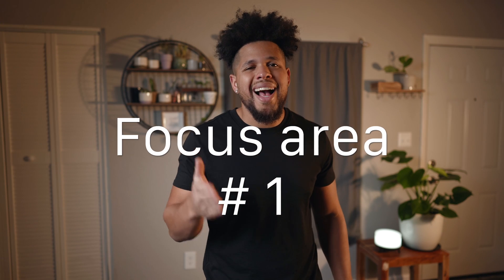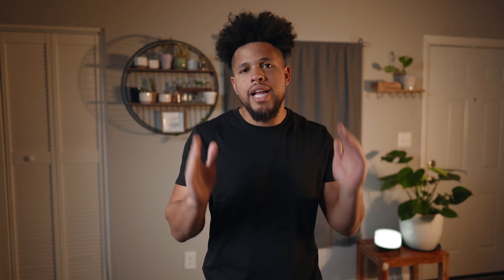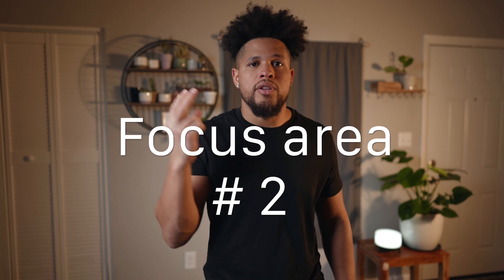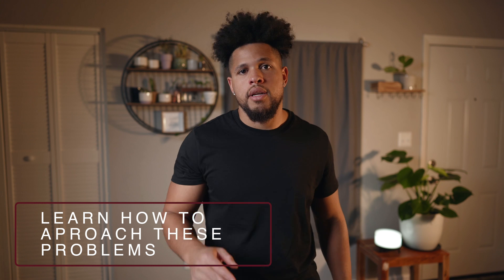How to Land your First Software Engineering Job FAST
Jumping into the field of software engineering can feel daunting, but with these concrete steps, you'll learn how to learn to code and land into the industry as fast as possible! On the job is where you'll do most of your learning anyway, so let's focus on just landing the role, first.

If you're new here, name is Logan, I'm a software engineer at Microsoft,  helping people like you land jobs in big tech and dominate once you're there!

00:00 Intro
00:55 - Focus Area 1: Learn to Code
05:03 - Focus Area 2: Technical Interview Prep
08:51 - Focus Area 3: Hot Tech Specialty
11:22 - Timeline Overview